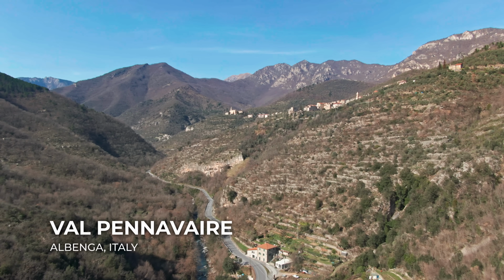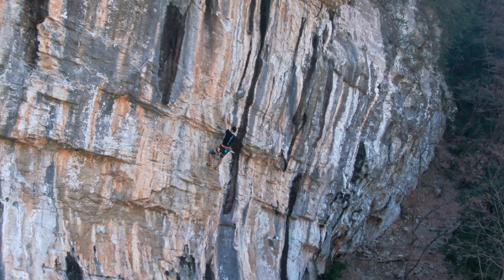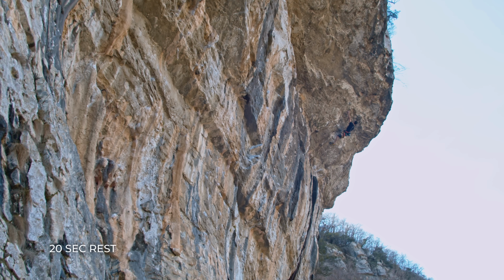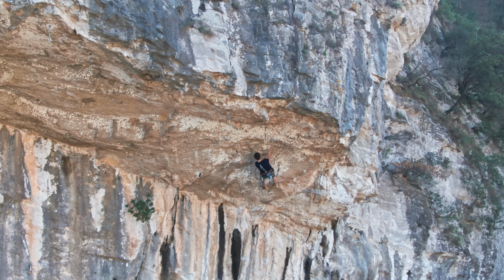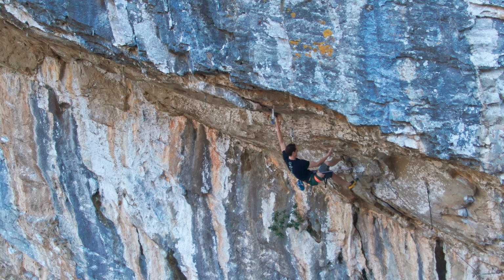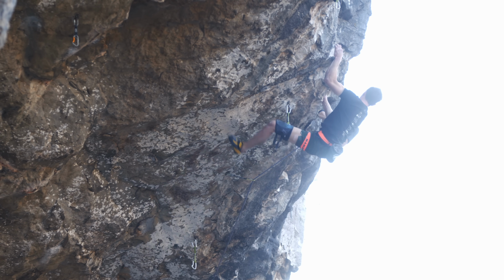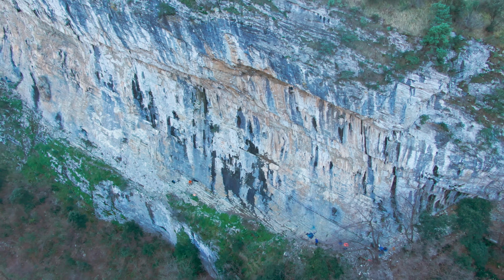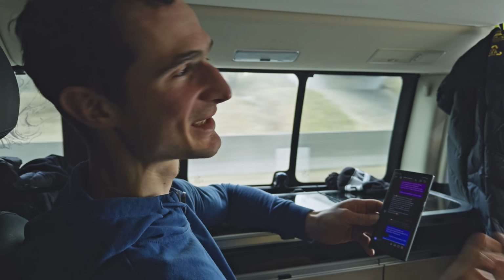Climbed My 9a Number 212 - Narcissus | Adam Ondra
Back in February, we made a pit stop in Val Pennavaire, Italy. This beautiful valley is full of rocks, amazing routes and has great climbing potential. ✊ I've already been here a few times, but I climbed in different sectors. It was time to visit a sector called Erboristeria, and I was checking out how many 9a's and harder I've done in my life. Apparently, I've already hit the 200 mark, and I have got 211. So it's time for another 9a, with number 212. Really great line traversing the upper roof of this amazing crag, called Narcissus, established by @matteogambaro6896 - Matteo Gambaro in 2020. But just before this 9a climb, I wanna try to onsight the first part of this route called Kalmia-Moci 8b+/8c ✌

ENGLISH SUBTITLES AVAILABLE IN THE VIDEO SETTINGS
ČESKÉ TITULKY JSOU DOSTUPNÉ V NASTAVENÍ VIDEA❗

Timecodes:

00:00 - Intro
00:40 - Val Pennavaire, Albenga, Italy
01:40 - Try some snacks by Mixit
01:50 - Kalmia-Moci 8b+/8c onsight
04:35 - Crux
05:31 - 20sec rest
06:00 - Adam's recap of the first part
06:48 - Narcissus 9a, FA Matteo Gambaro, 2020
08:17 - Join my Tips & Tricks
11:40 - The top of Narcissus 9a
11:56 - Adam describes his climb
12:40 - Different betas
14:30 - This was 9a and harder number 212
15:00 - Outro

Enjoy the new sweatshirts and T-shirts with my signature on my AO e-shop ⏩ with new year discounts as well as my AO Photo Book, posters, photographs, cool signed brushes, and chalk bags by @mammut I like to use the most❗

Thumbnail picture by: Petr Chodura

STORY BY
ADAM ONDRA

DIRECTED & EDITED BY
LACO KORBEL

CAMERA
PAVEL KLEMENT
LACO KORBEL

PRODUCTION
JAN VERNER
JAKUB PÍNA
KATEŘINA KUŘÁTKOVÁ

SUBTITLES BY
JARKA MARČEKOVÁ

SONGLIST
Adieu Adieu - Sulla Spiaggia
Dope Cat - PureStyle